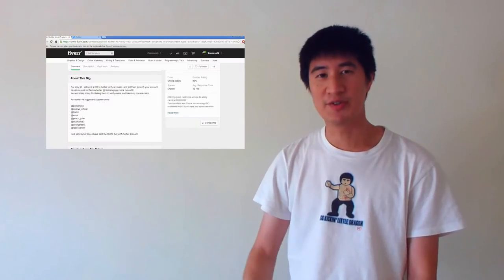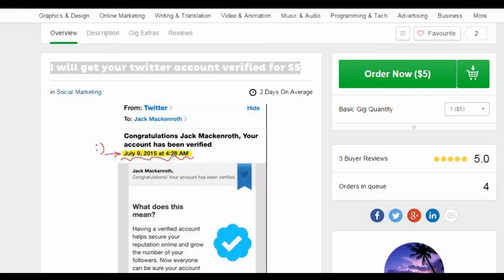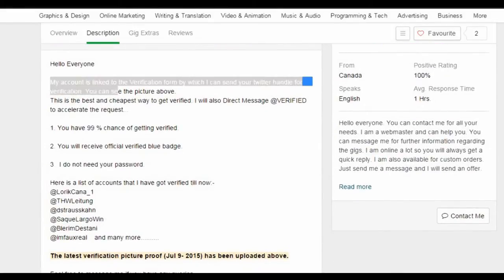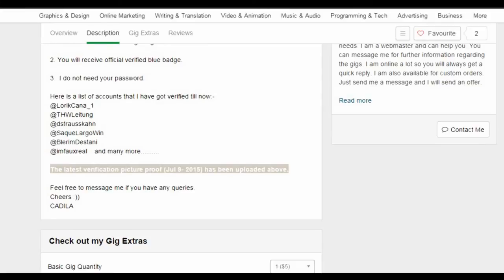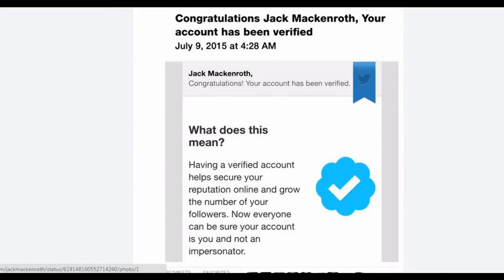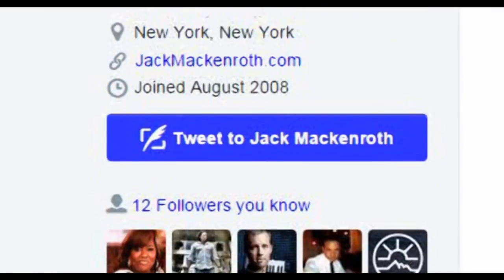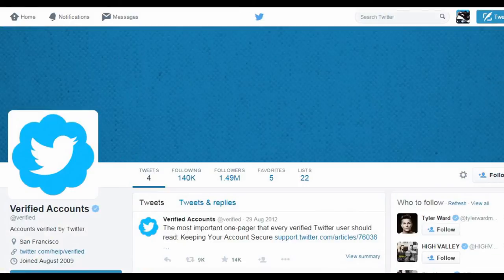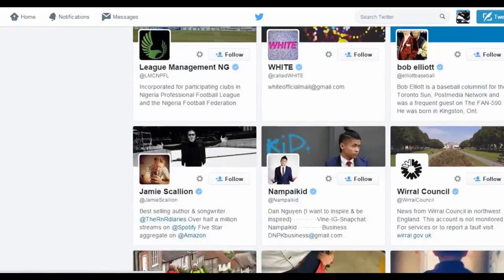Fake Twitter Verification Service on Fiverr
This seller on Fiverr claims to have got someone verified on Twitter. After investigating his Fiverr gig, I found his verification gig to be yet another scam. Do not try to verify your accounts by buying these fake services. You'll just end up wasting money.